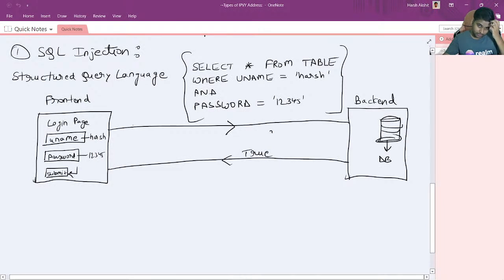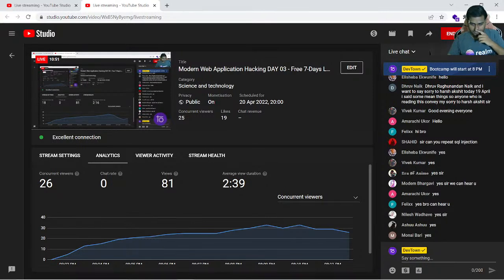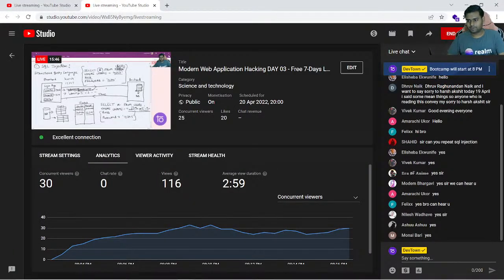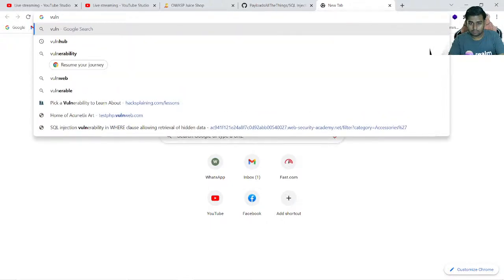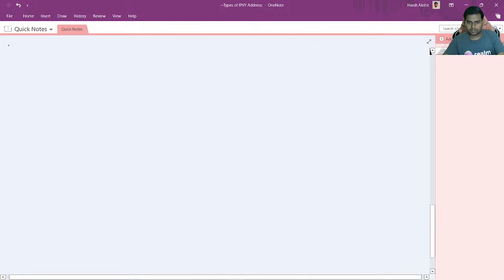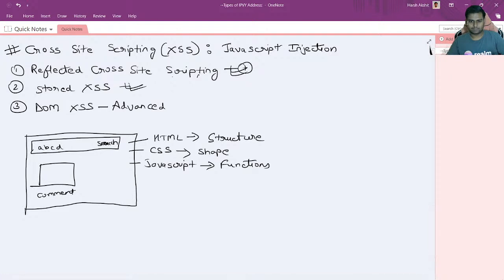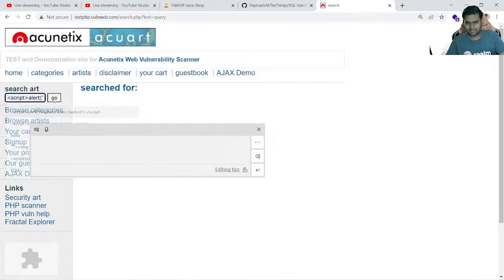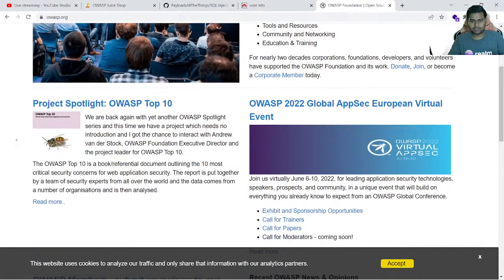Modern Web Application Hacking DAY 03 - Free 7-Days Long Bootcamp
Here you can experience LIVE classes led by industry experts at no charge. We conduct Certified Bootcamps every week on various topics related to the latest technologies like Data Science, Full Stack Web Development, Cyber Security and many more. We provide the perfect blend of learning, including hands-on projects that help you get the perfect resume for your portfolio.

The Bootcamp is being organised in association with Microsoft Learn Student Ambassadors(MLSA), Google Developers Group (GDG RANCHI) & Developers Student Club (DSC RANCHI). All the students who complete the Bootcamp with complete attendance and project submission will be rewarded certificates from us.